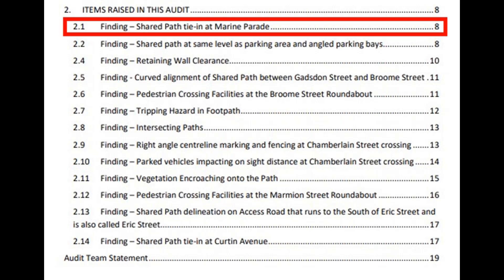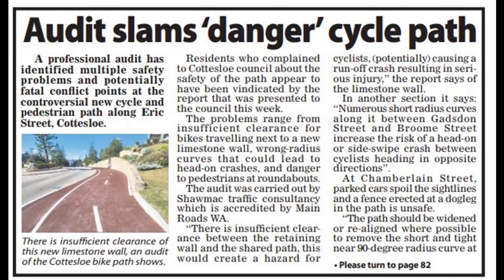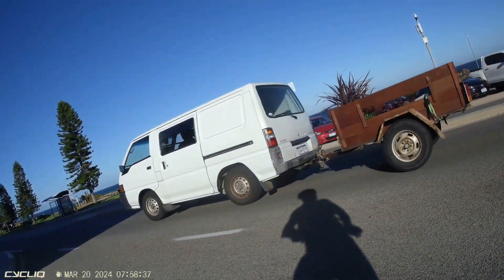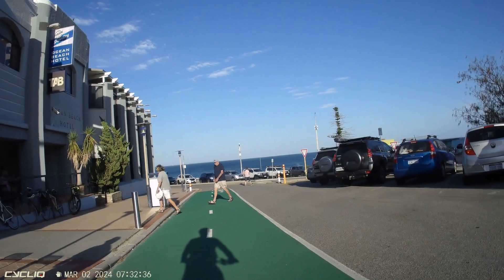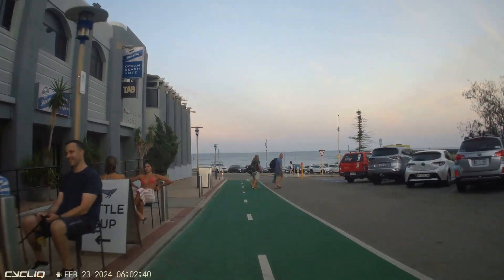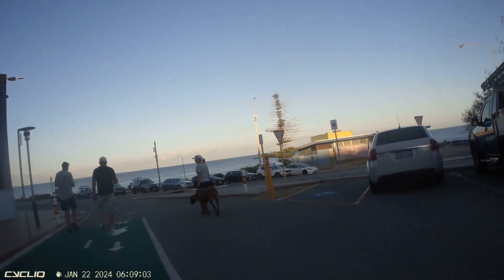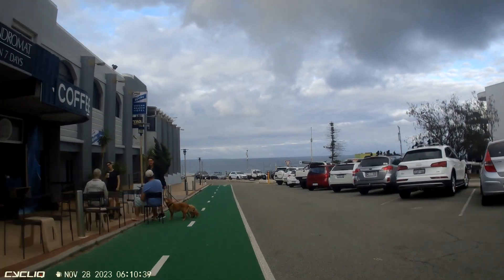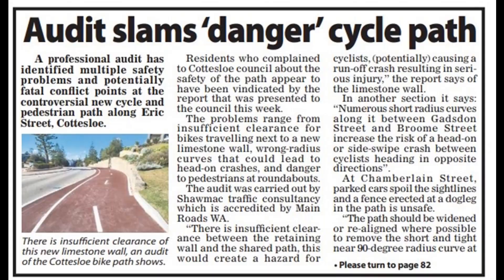The weaponising of a road safety audit by the media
In mid 2023, the Town of Cottesloe commissioned a road safety audit covering the Eric St shared path. When the report was released by council in October 2023, the Subiaco Post siezed on it to claim that the "Audit slams 'danger' cycle path".
The audit contains 14 findings. This video covers the first finding, which examines how the shared path ties in with Marine Parade - and how there's no pavement marking on the shared path to indicate that the shared path ends.
It's important to note that the Main Roads department considered this finding and disagreed with it, saying that a pavement marking was not required under the standards.
Does the lack of a pavement marking justify the media claiming that the "Audit slams 'danger' cycle path"?